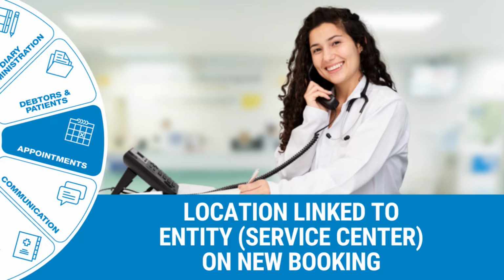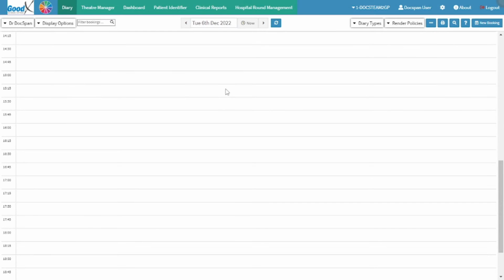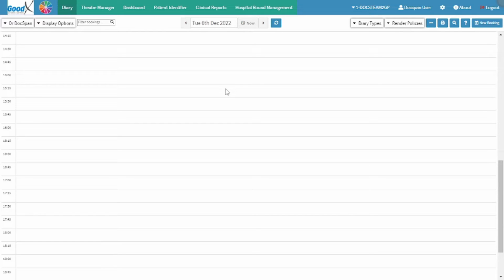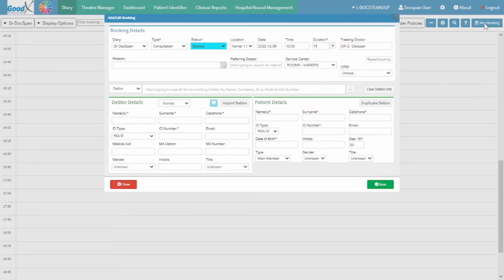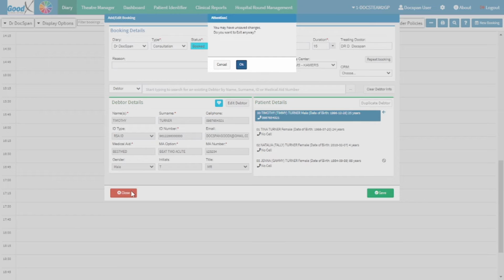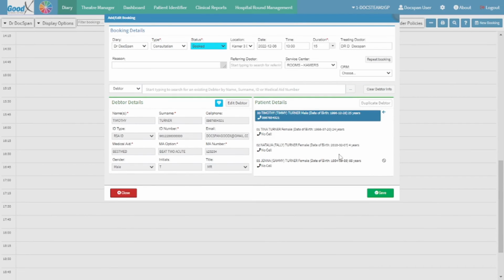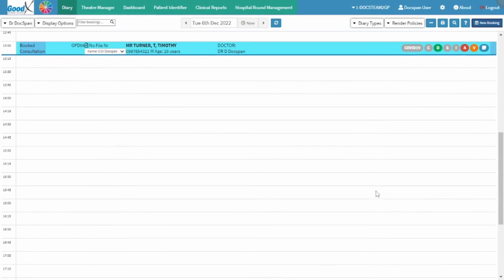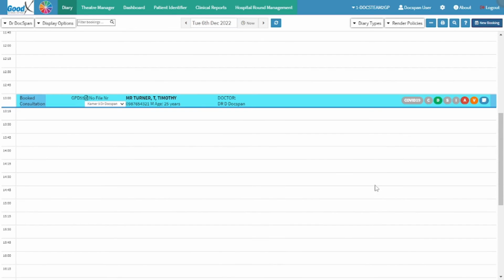GoodX Web App - Location Linked to Entity (Service Center) on New Booking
▶ Goal of Tutorial Video:
The goal of this video is to show you how to change the Location Linked to an Entity on a New Booking.

▶ Timestamps:
0:00​ - Introduction
0:56 - Diary Screen
1:04 - Add/Edit Booking Screen
2:10 - Diary Screen